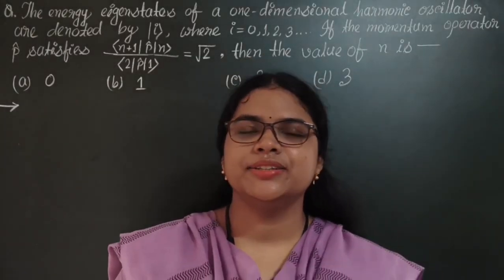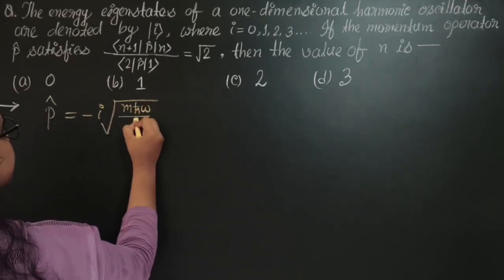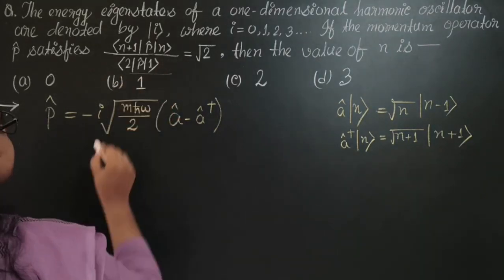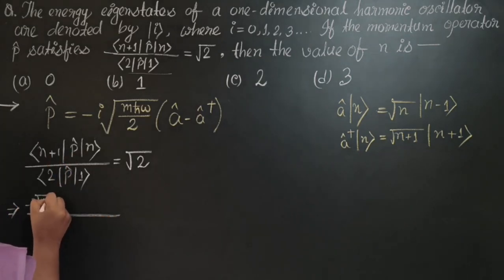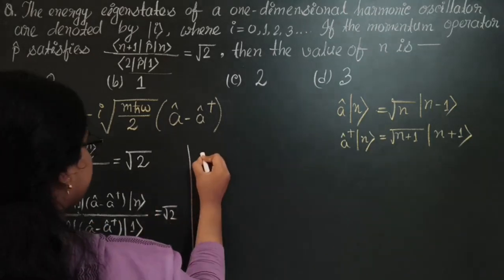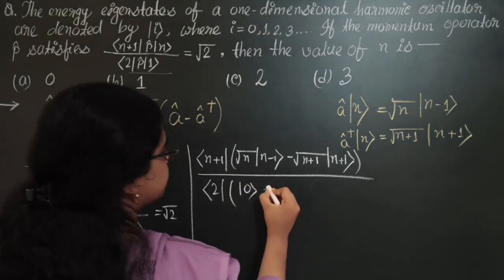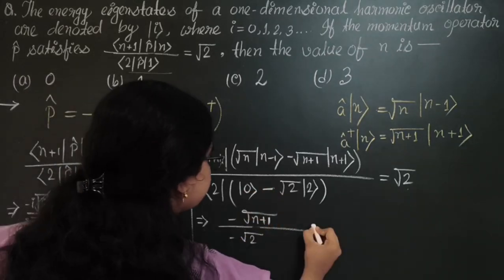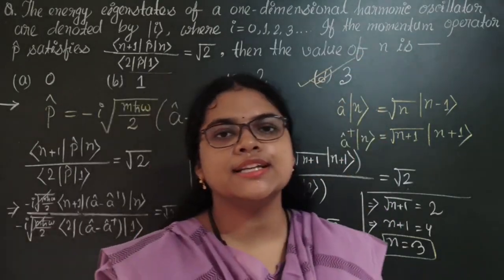CSIR NET June 2025 Solution || Quantum Mechanics @physicsgalaxy1537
🚀 CSIR NET June 2025 | Quantum Mechanics PYQ Solution

In this video, we solve an important Quantum Mechanics previous year question based on the 1D Harmonic Oscillator—a highly relevant topic for CSIR NET Physics preparation.

🔍 What you’ll learn in this video:

Concept of energy eigenstates |n⟩

Use of momentum operator (p̂) in harmonic oscillator

Ladder operator approach (creation & annihilation operators)

Shortcut method to quickly solve such MCQs in exams

JEST / GATE Physics preparation

MSc Physics entrance exams

💡 We explain the solution in a clear and exam-oriented way, so you can save time during the actual exam.

📚 Topic Covered: Quantum Harmonic Oscillator
🎯 Exam Focus: CSIR NET June 2025